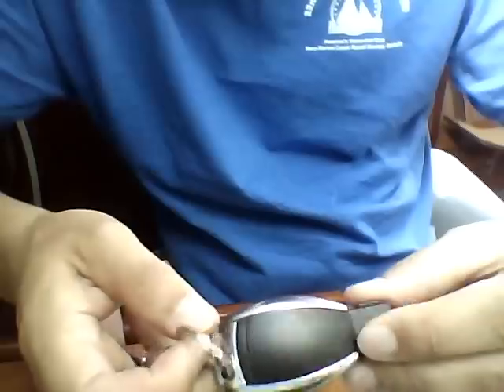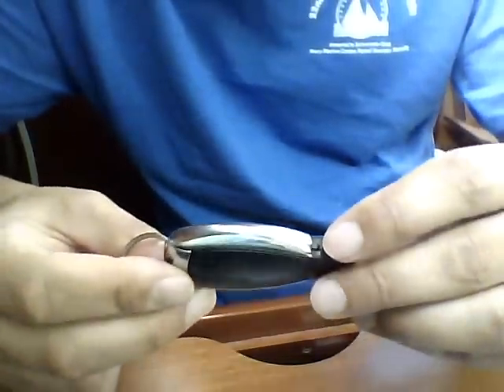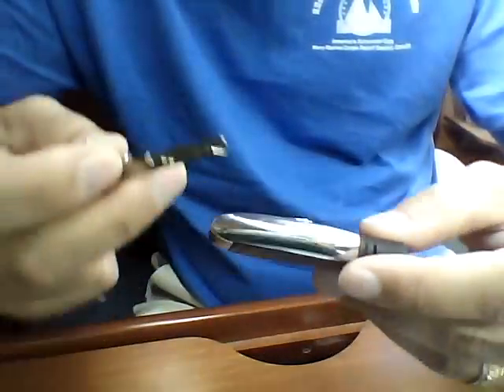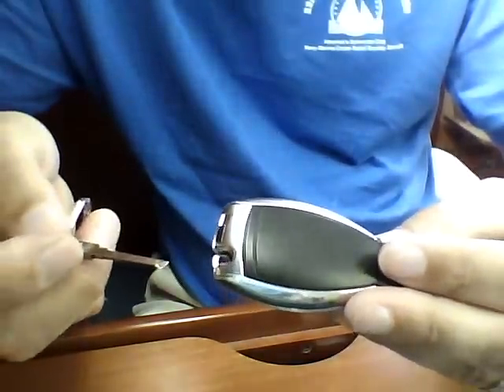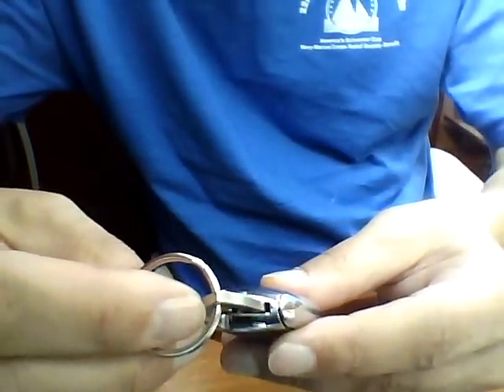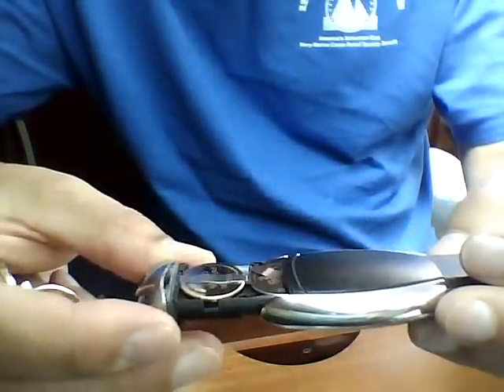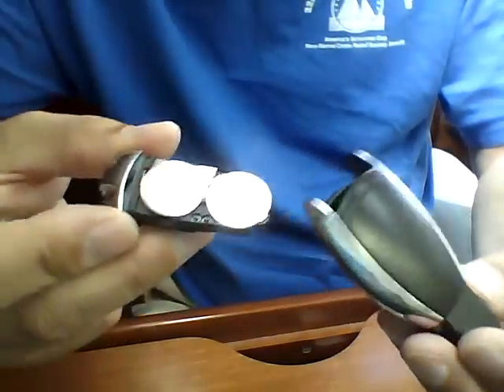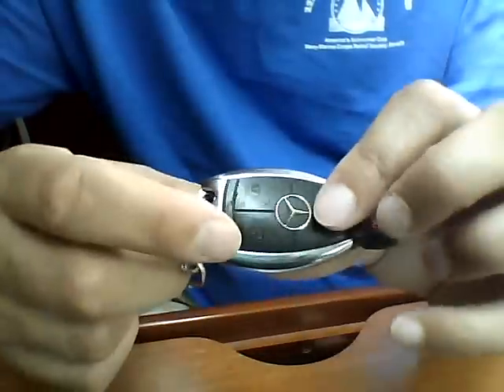Key Fob.wmv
How to replace a 2007 Mercedes Benz E320 Bluetec key fob battery  demonstration.